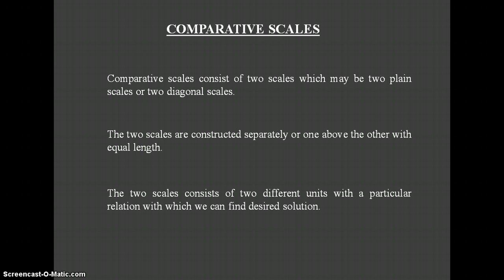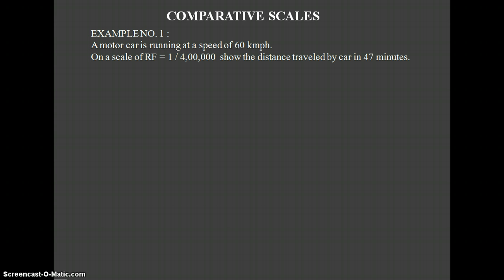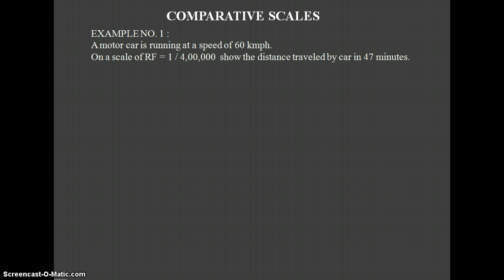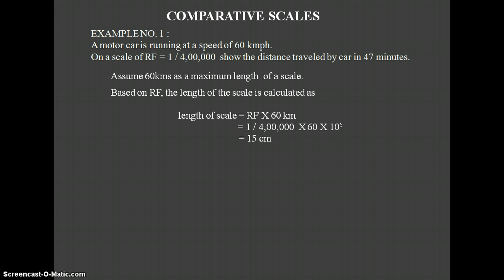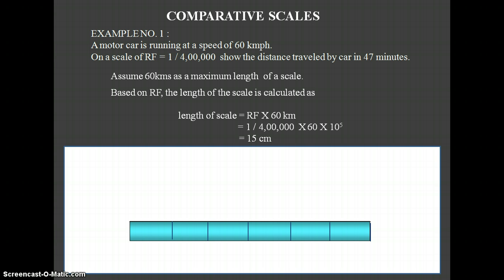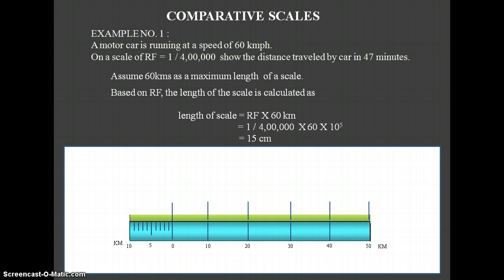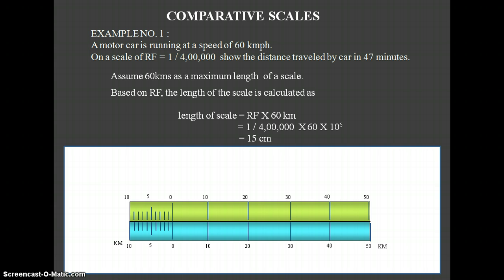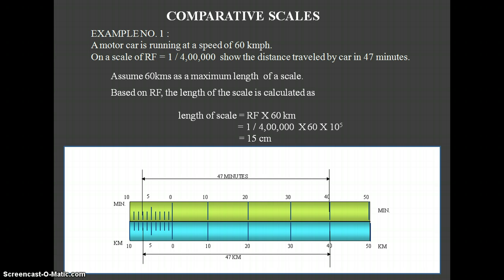Comparative scales Example 1